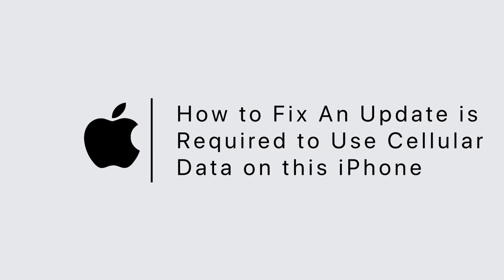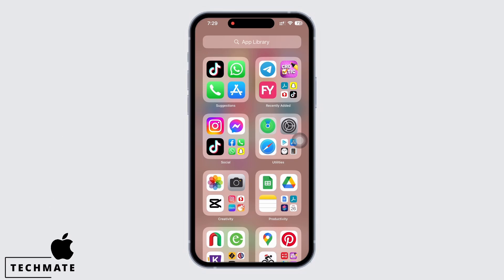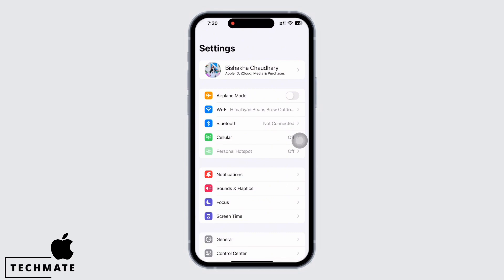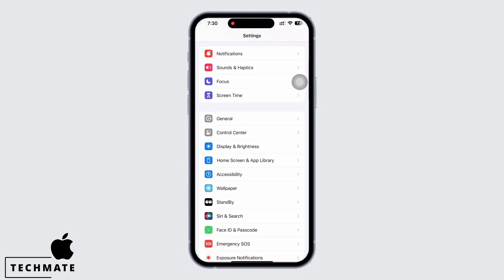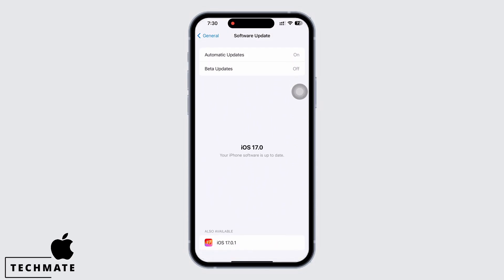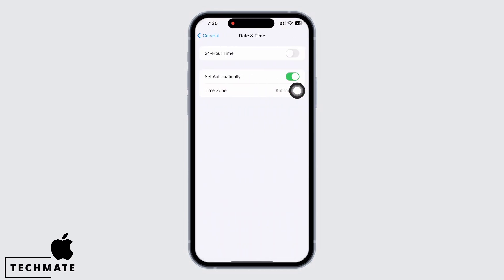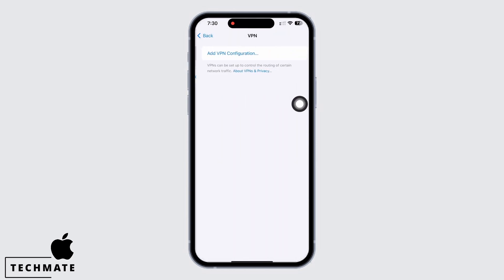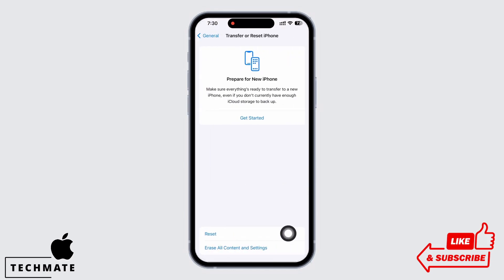An Update is Required to Use Cellular Data on this iPhone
Are you encountering the "An Update is Required to Use Cellular Data on this iPhone" error? Don't worry; we've got the solution! In this comprehensive guide, we'll walk you through the step-by-step process of resolving this issue and getting your cellular data back up and running on your iPhone.

⏰ 00:00 Introduction:
We'll start by explaining what the "An Update is Required to Use Cellular Data on this iPhone" error means and why it might occur. Understanding the problem is the first step towards finding a solution.

⏰ 00:20 Troubleshooting and Fixes:
In just 20 seconds, we'll provide you with clear instructions on how to troubleshoot and fix the "An Update is Required to Use Cellular Data on this iPhone" error.

With this guidance, you'll be able to resolve the error and continue using cellular data on your iPhone without any interruptions.

If you find this video helpful, please consider giving it a thumbs up and subscribing to our channel for more tech tutorials, tips, and troubleshooting guides related to mobile devices and iOS.